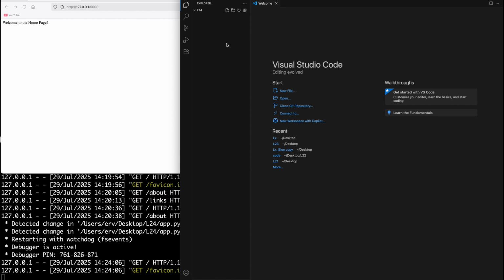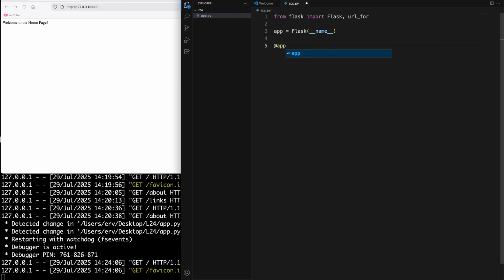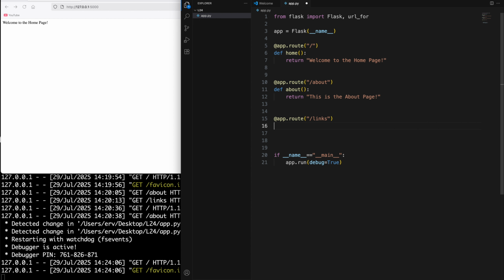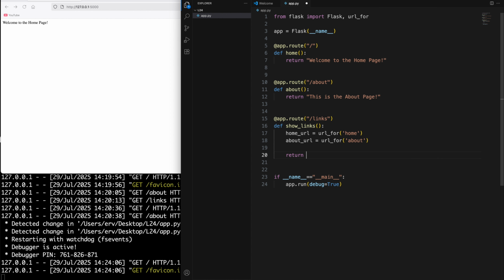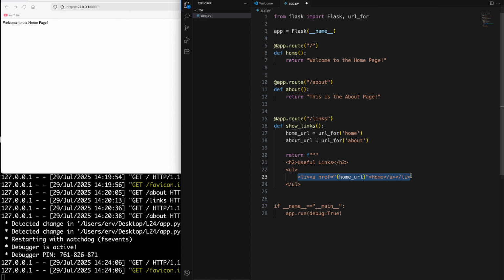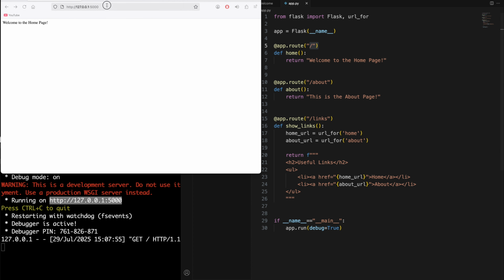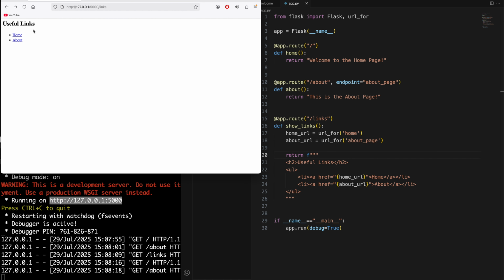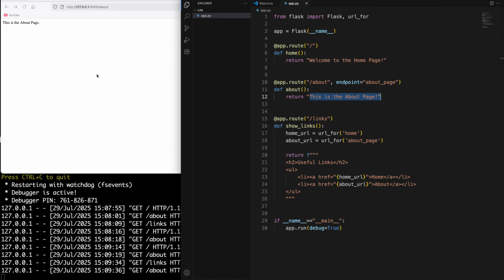What is endpoint? | Flask Routing & Endpoints Explained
Learn how Flask handles routing and what "endpoints" really mean in your web app!

# What you'll learn:
- What is routing in Flask?
- What are endpoints and how they work
- How to use @app.route() with and without custom endpoints
- How frontend (HTML) connects with backend routes